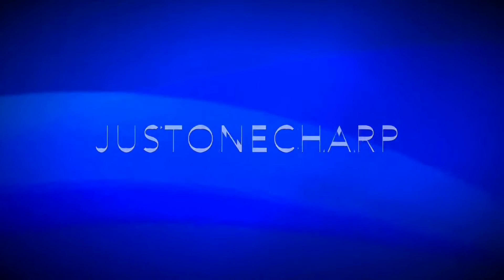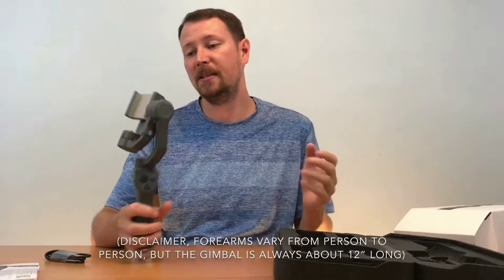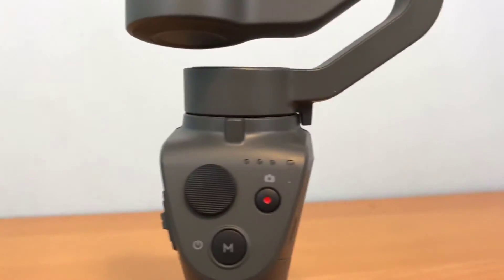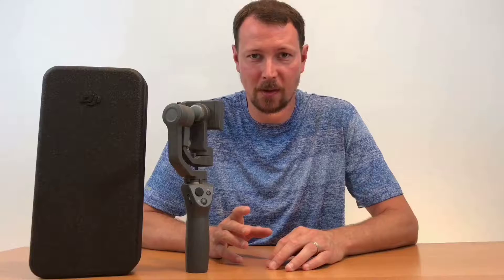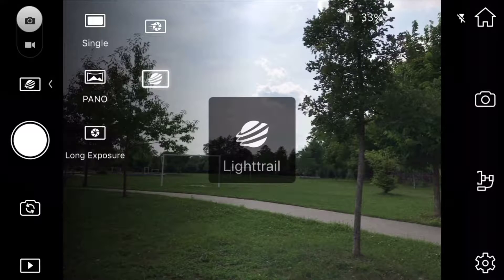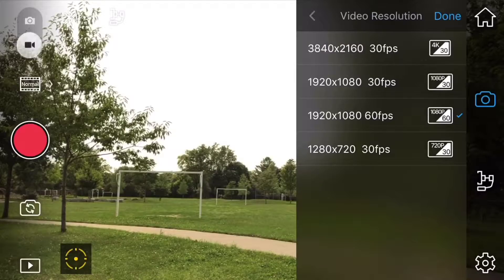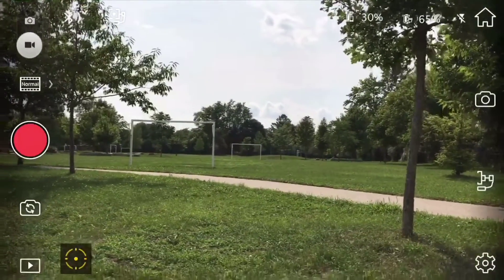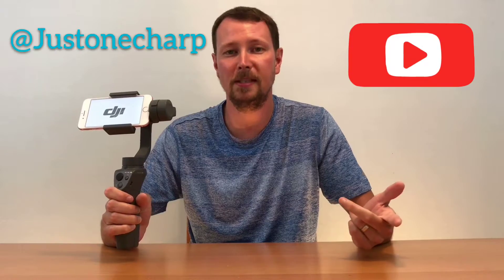This gimbal is a video creators dream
Showing some of the fun you can have with the DJI osmo mobile 2.

Music